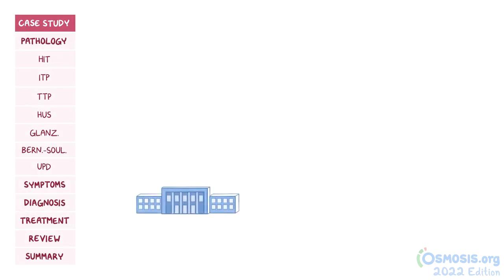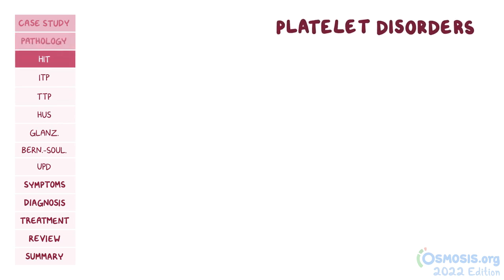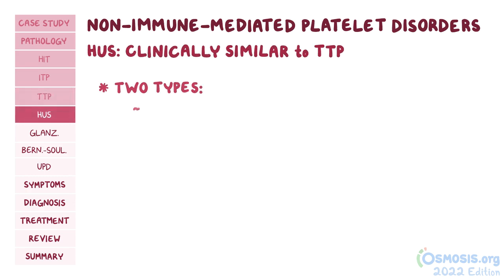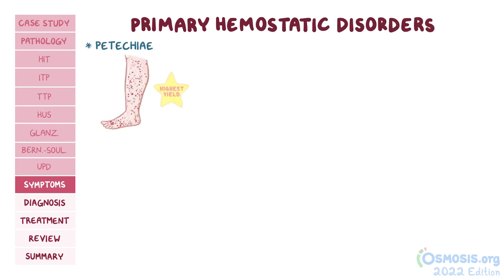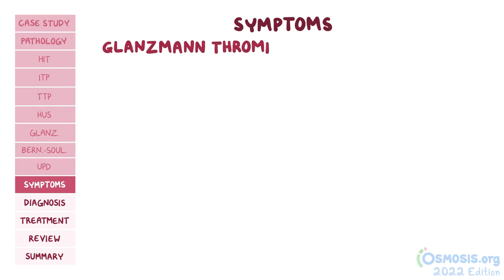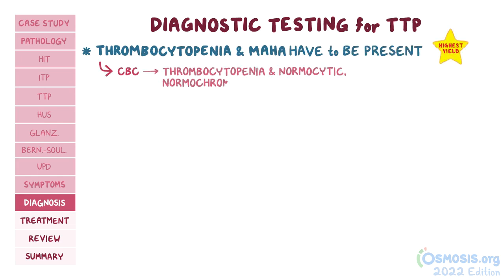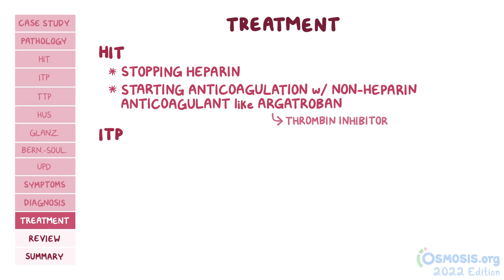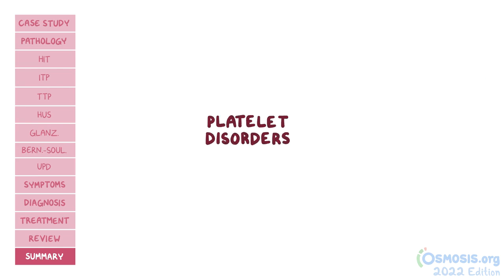Platelet Disorders | Hematology | Osmosis Pathology Review